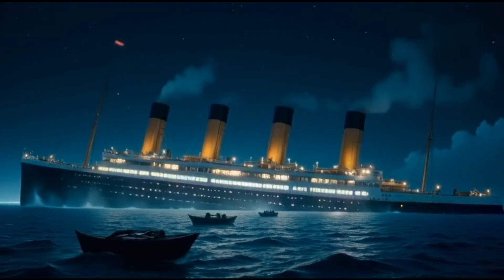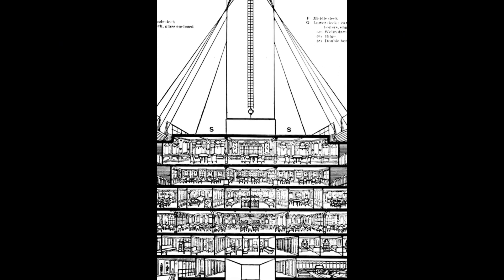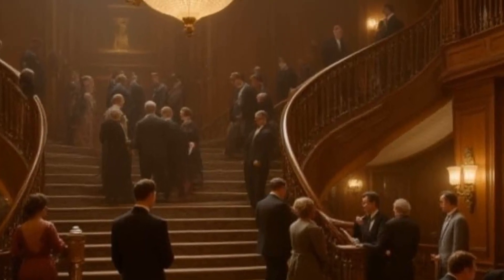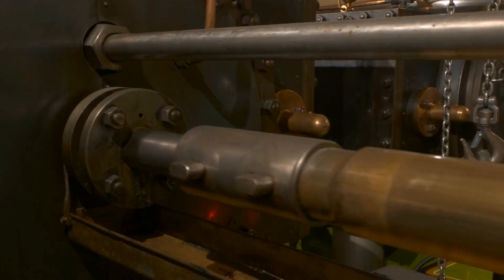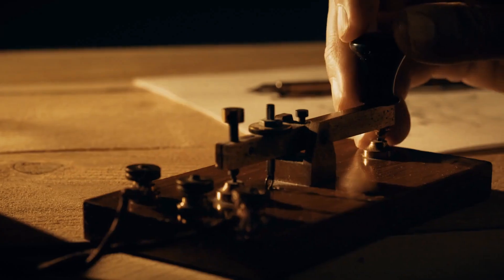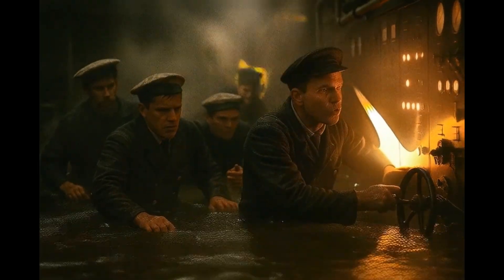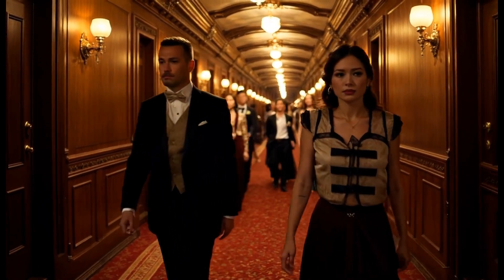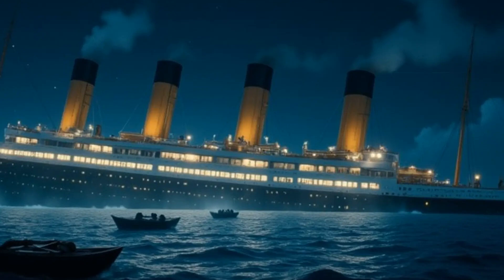The Electrifying Mystery of the Titanic — Why the Lights Stayed On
The Electrifying Mystery of the Titanic — Why the Lights Stayed On | Resonant Past Episode 2

As the Titanic slipped beneath the icy Atlantic, one haunting detail stood out: her lights never went out.

In this episode of Resonant Past, we explore the incredible true story of how the RMS Titanic’s electrical systems remained powered while the ship was sinking — and the heroic engineering crew who gave their lives to make that possible.

Discover how early 20th-century steam dynamos, backup boilers, and the quick thinking of Chief Engineer Joseph Bell helped keep passengers calm, lifeboats visible, and the Marconi SOS signals active until the very end.

This isn’t just about technology — it’s about duty, bravery, and the legacy of unsung innovators who shaped how we respond to crisis today.

🎨 Visuals by Flux 1.Dev
🛠️ Edited in Descript